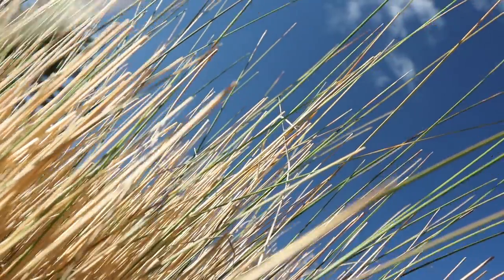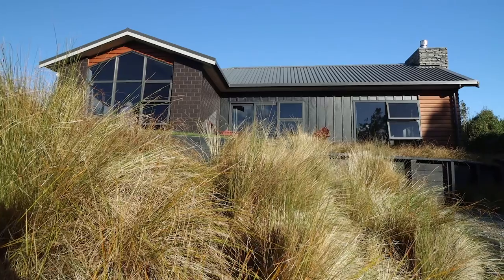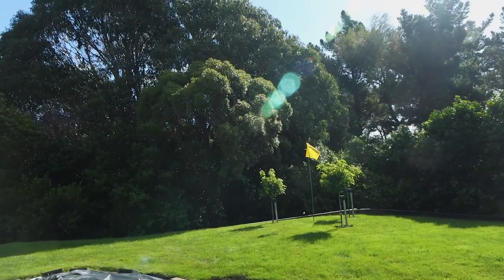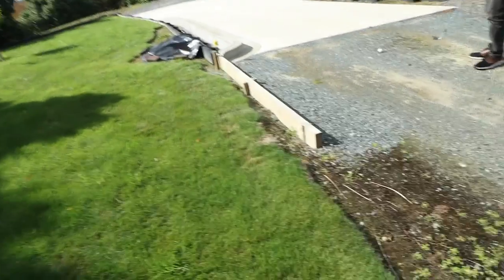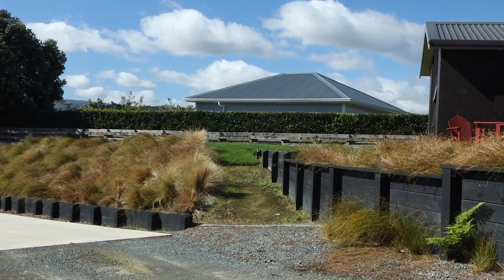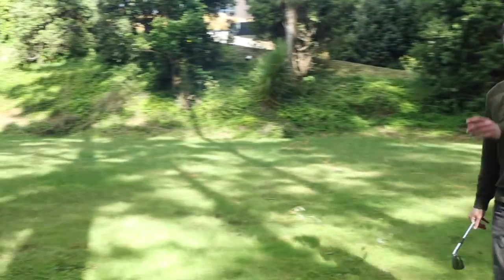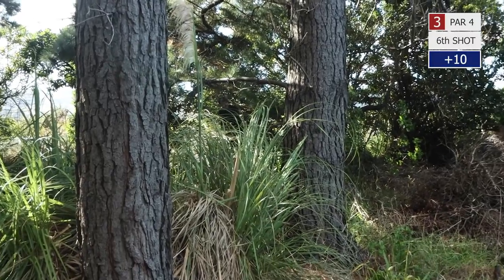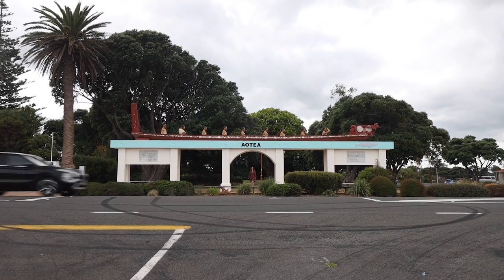Aotearoa New Zealand ep. 2 - Problems in a Private Garden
In this episode Andy makes two golf holes in a private garden. Windows are in danger, cars are in danger, his score is in danger and even his girlfriend is in danger.

This is episode 2, holes 2 and 3 in the pop-up golf New Zealand series.

Filmed by Andy and Vanessa. Edited by Andy.